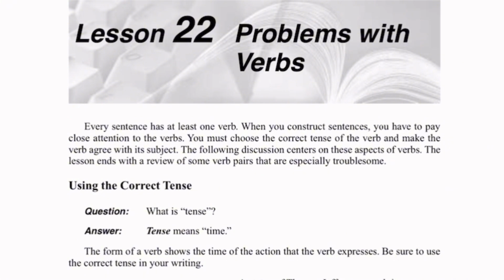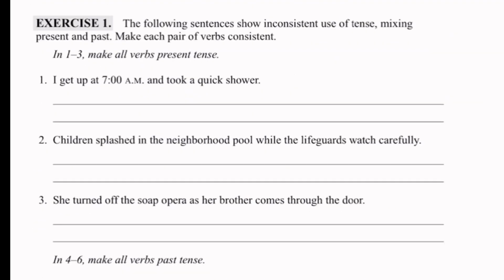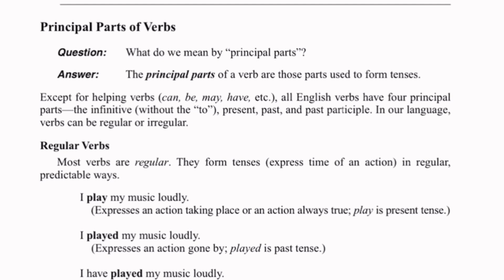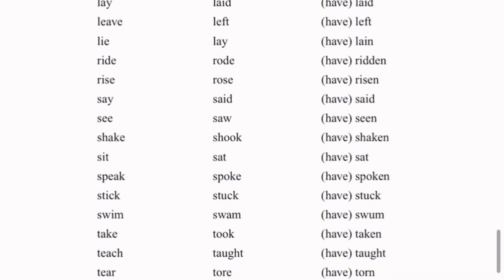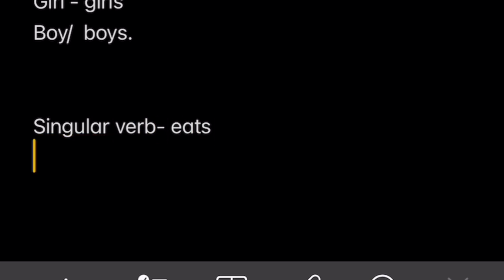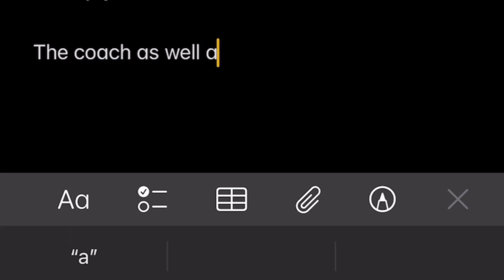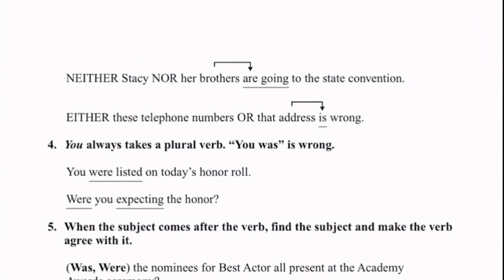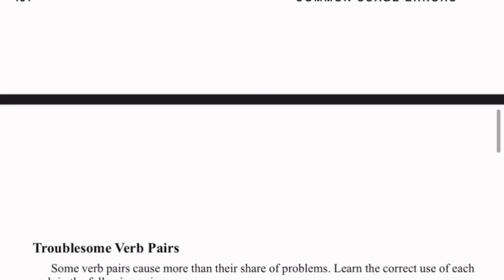COMMON PROBLEMS WITH THE USE OF VERBS| Subject-Verb Agreement, Tenses & More.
Are you struggling with using verbs correctly in English?
In this video, we break down some of the most common problems people face when using verbs—especially in spoken and written English. This includes issues with:

👉 Subject-Verb Agreement
👉 Verb Tenses (past, present, future)
👉 Verb Forms and Irregular Verbs
👉 Auxiliary Verbs
👉 and more!

Whether you’re a student, professional, or just someone who wants to speak and write better English, this lesson will guide you through the tricky areas and give you examples you can relate to.